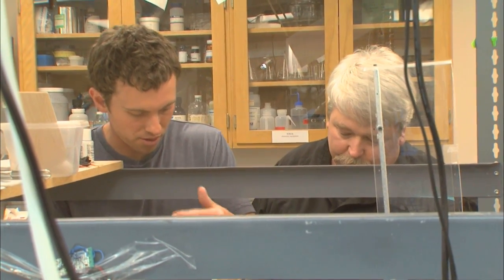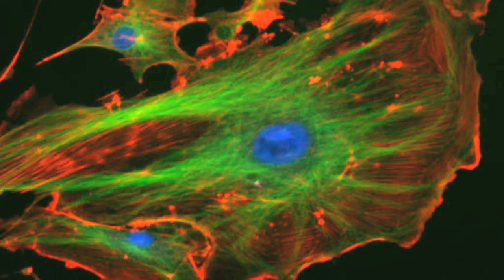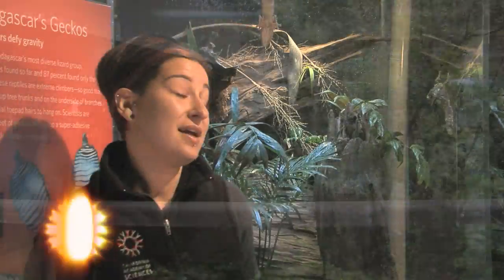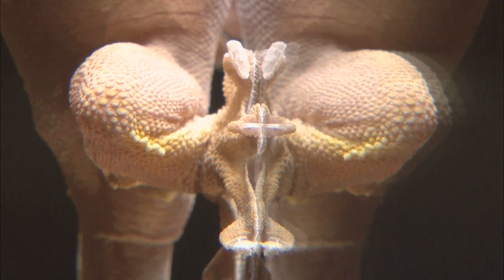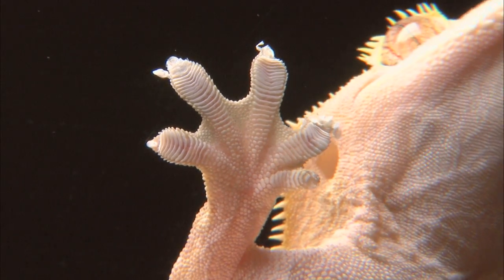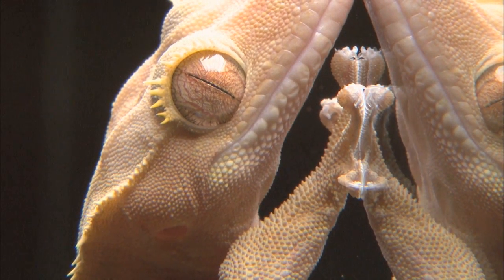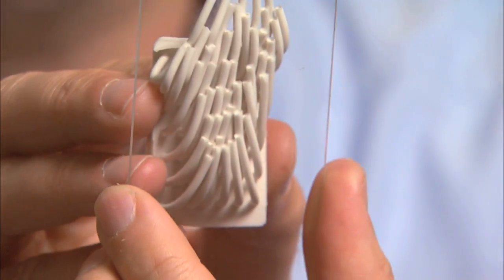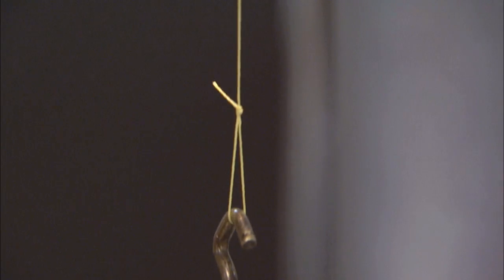Science Today: Gecko Adhesive | California Academy of Sciences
Bio-inspiration is when engineers and scientists look to nature for ideas. Locally, researchers at UC Berkeley are developing an uber-adhesive based on a geckos feet.